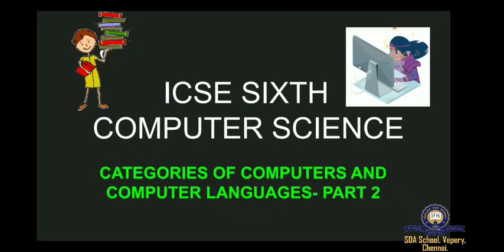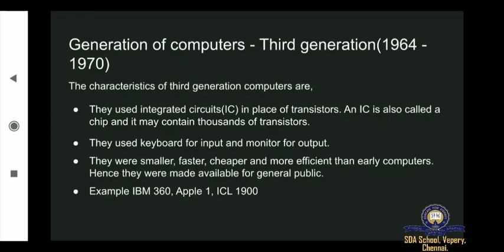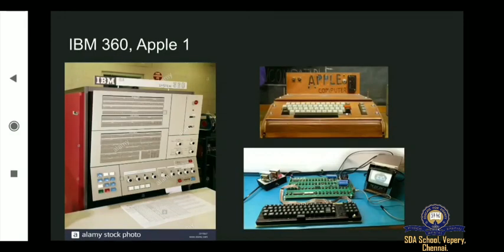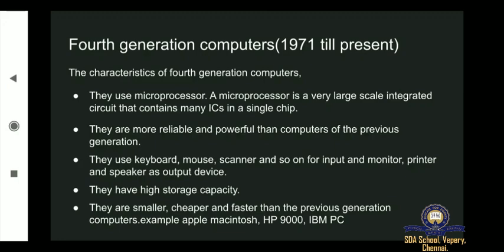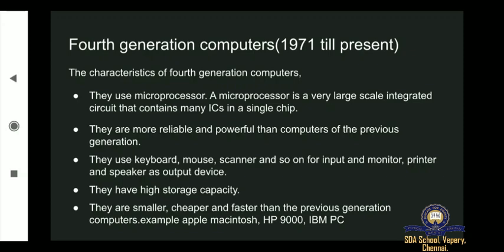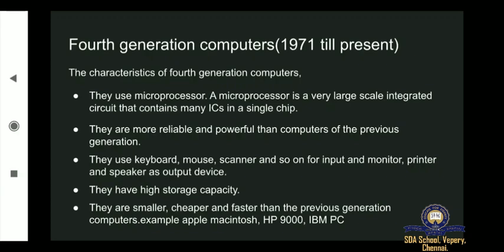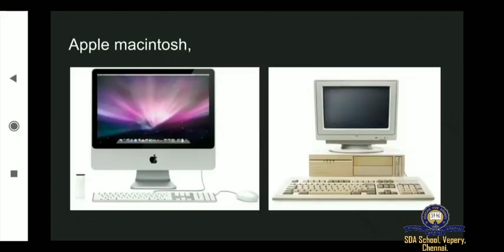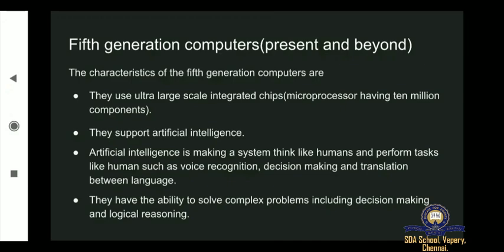Class 6/ICSE/Computer Applications/Session 2